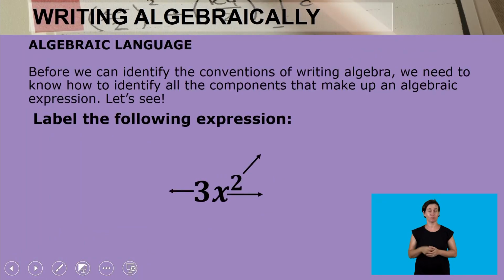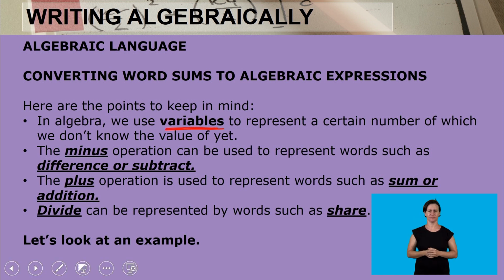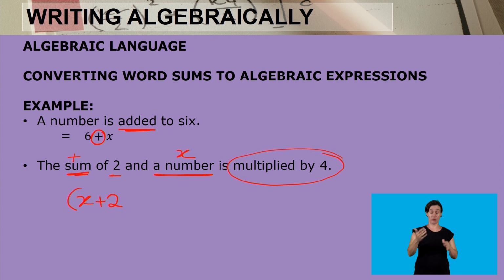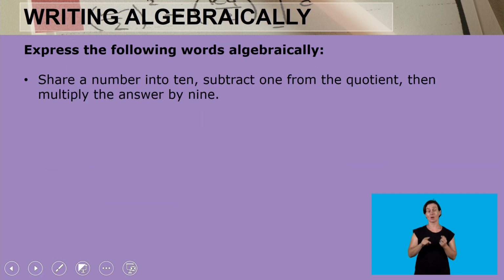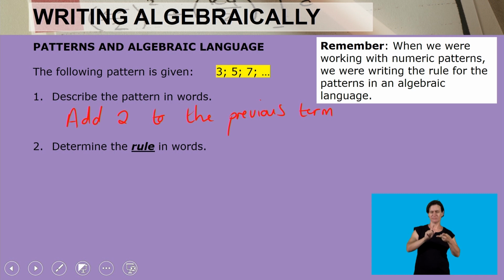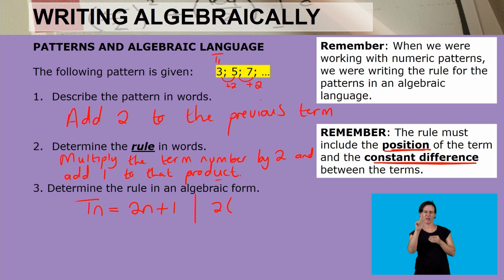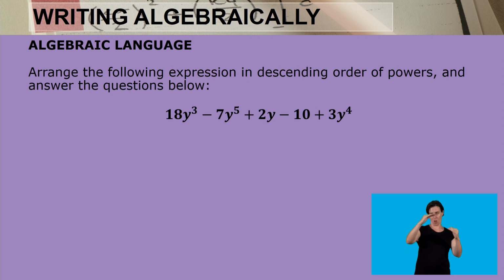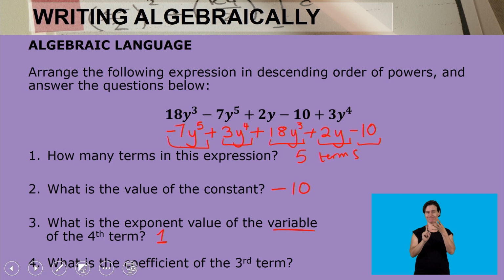Maths Grade 8 Lesson 8 Algebraic Expressions Algebraic Language Part 1 Seg 2